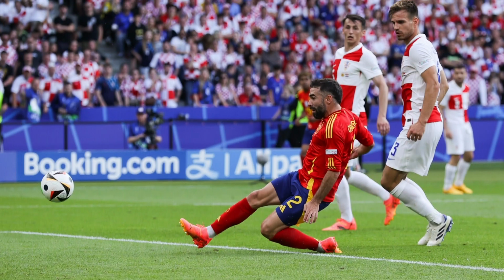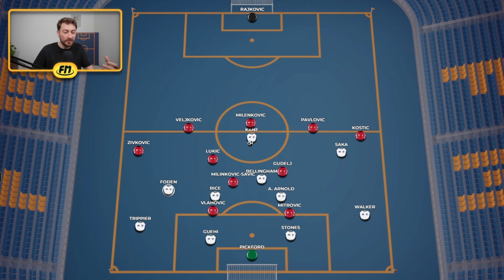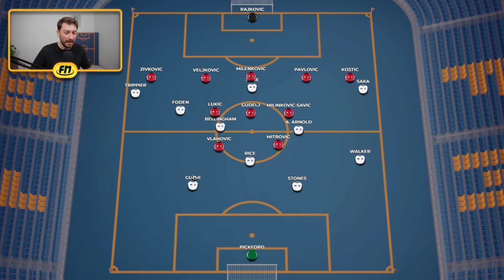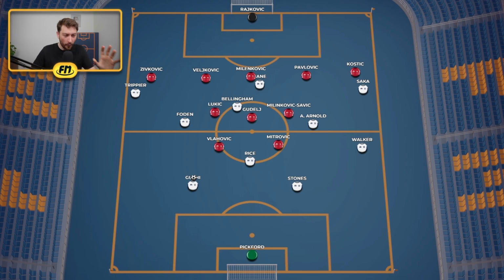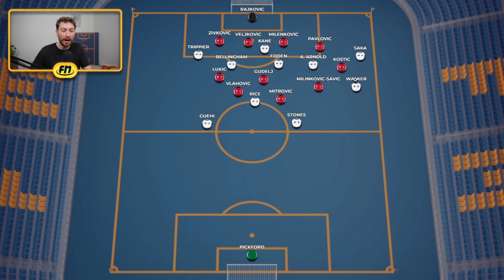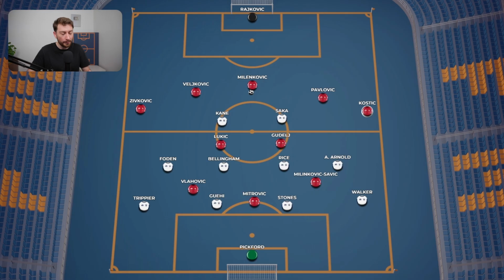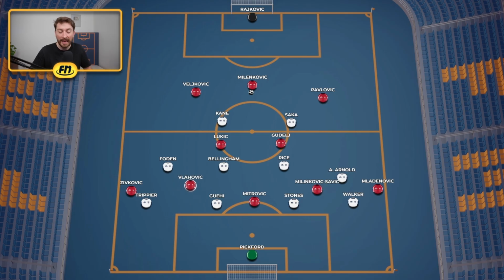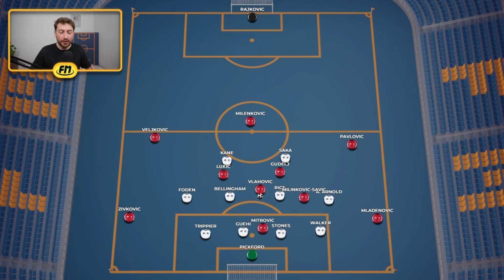Why Southgate's Tactics Don't Work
Chapters
00:00
00:40 Problem With Build-up
02:30 No Runs in Behind
05:27 How England Will be Dangerous
07:00 How Serbia Dominated the 2nd Half